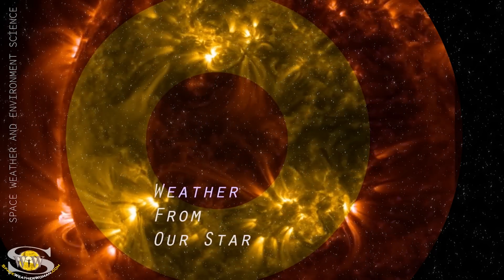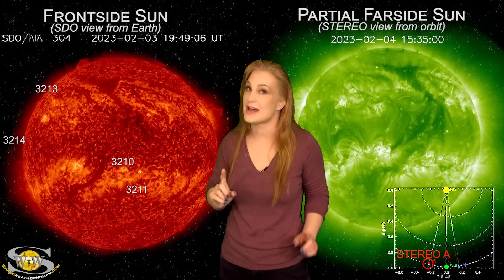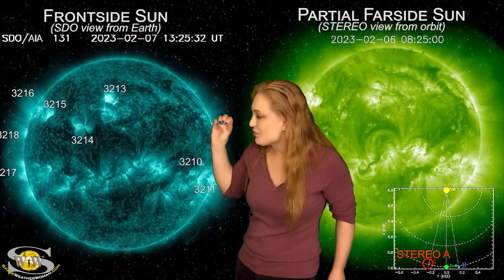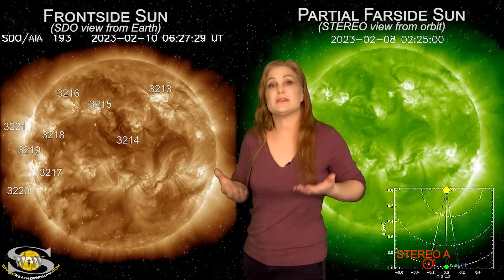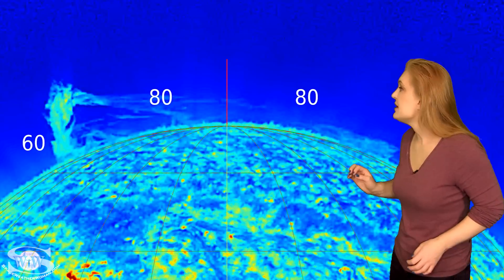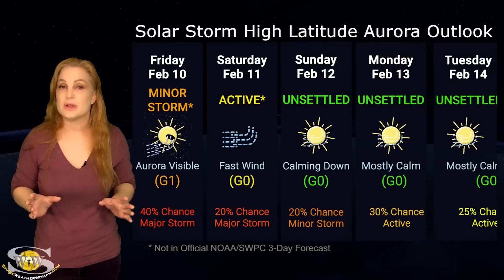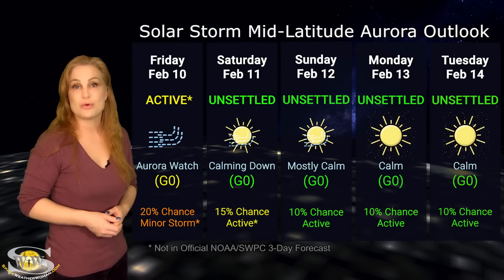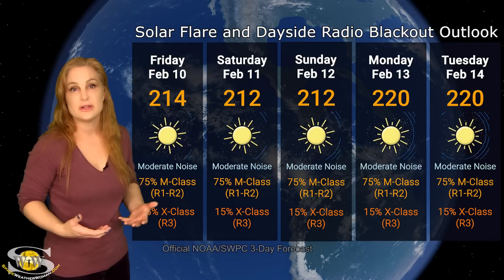A Solar Polar Vortex & the X-Factor Returns | Space Weather News: 10 February 2023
This Space Weather News forecast sponsored in part by Millersville University:
This week our Sun goes viral with a stunning polar vortex that reveals some of its mysterious dynamics in the one final region still uncharted by solar telescopes (that is until Solar Orbiter begins to climb to higher latitudes later in its mission). This vortex has now been cited in many media outlets as " a piece of the Sun breaks off" but dont believe the hype. It is all part of the perfectly normal and stunning solar ballet! Turning towards the weather, we are still coming down from some fast solar wind that brought us to storm levels for a short while and is bringing some nice aurora to mid-latitudes, but things should calm down over the weekend. More storms are likely in store because we have a lot of big-flare players that have returned or have emerged in Earth view this week. Over the past several days we have had over 12 radio blackouts on Earth's dayside. This means radio operators, GPS users, and pilots will notice degradation in HF communications, and possibly GPS reception on the dayside, near dawn and dusk, and over the polar regions of Earth. Learn the details of all the Sun's activity and see what else might be in store this week.